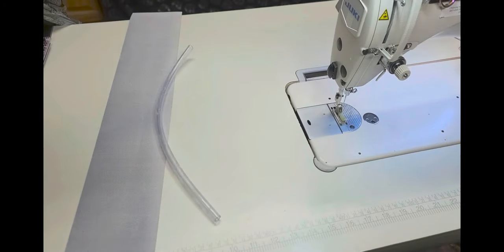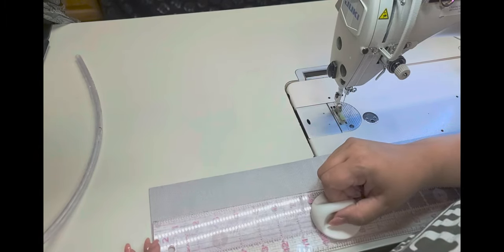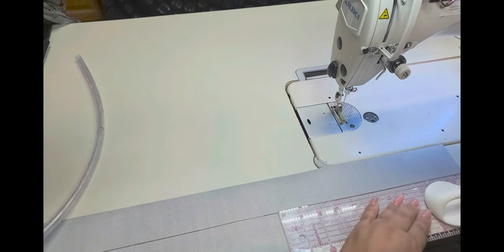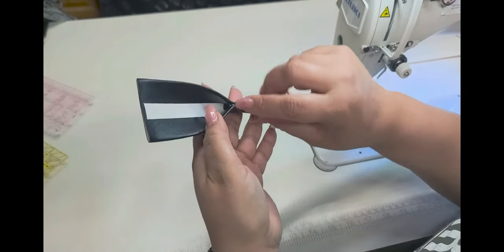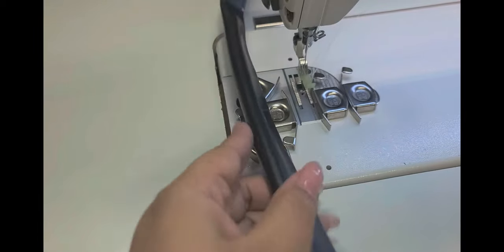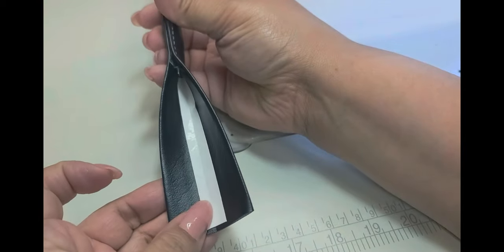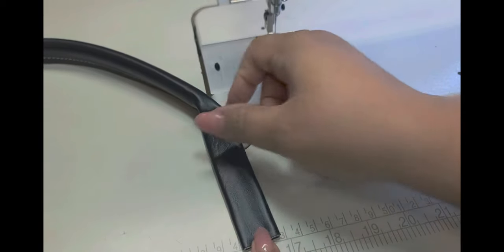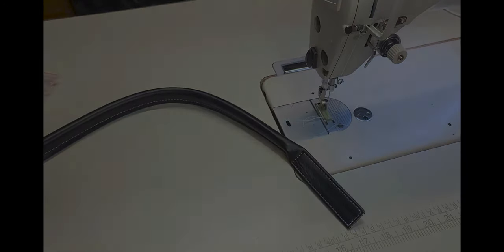How I make tube rolled handles with vinyl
This is how I make tube-rolled handles on an industrial sewing machine. I have not tried to do this on a domestic, but I'm pretty sure it can be done if the domestic can sew through thicker layers!

Get stuff:
Tubing (I bought 10ft for $7)
Leather roller
Magnetic seam guides
Left narrow teflon zipper feet
Right narrow teflon zipper feet
Narrow teflon foot